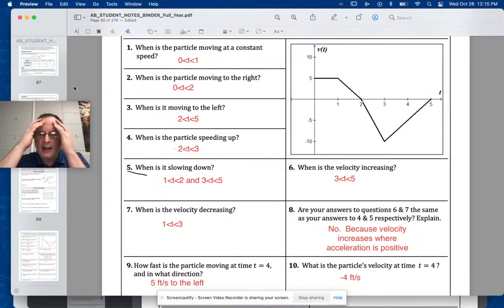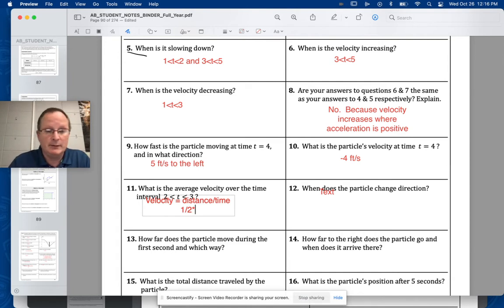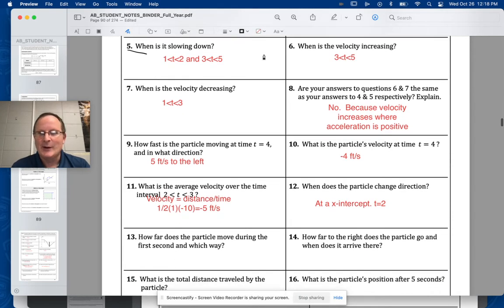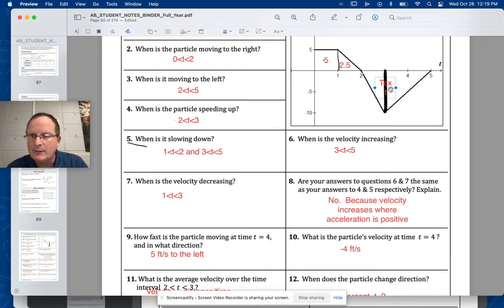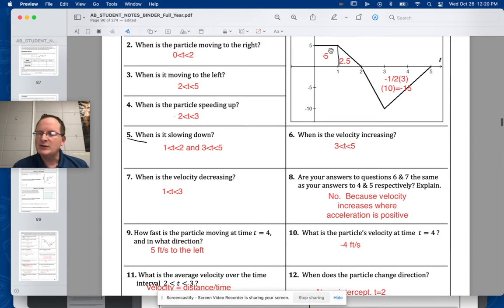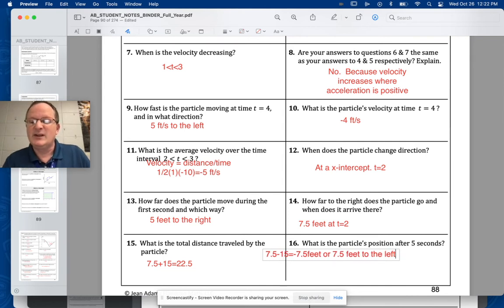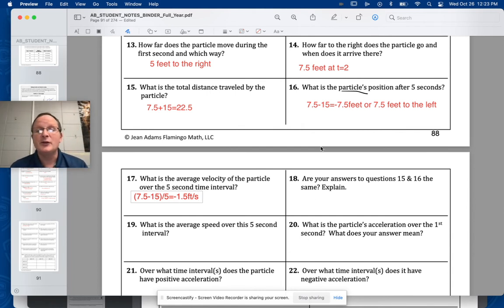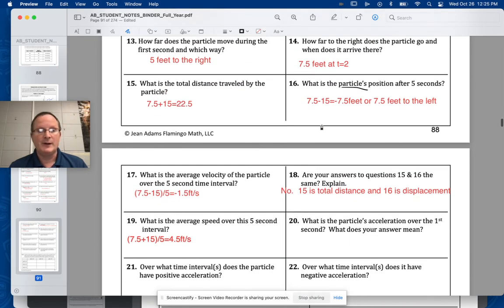Lesson 2.7 Example 5: 11-20